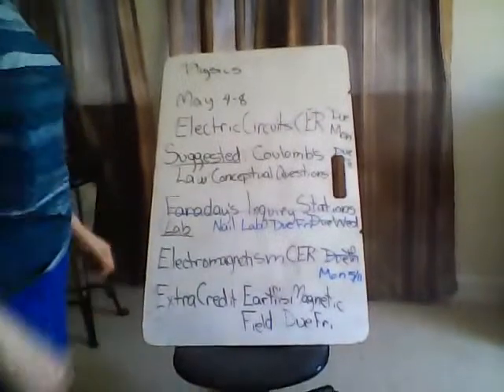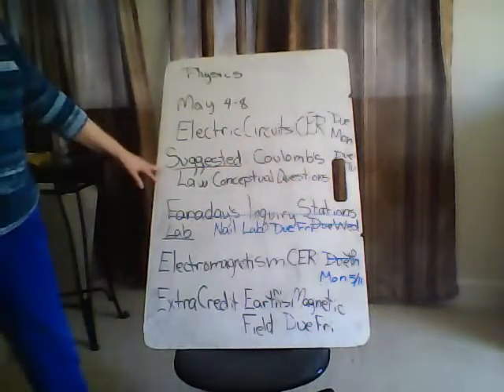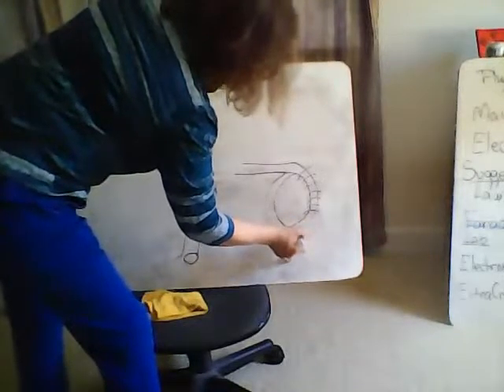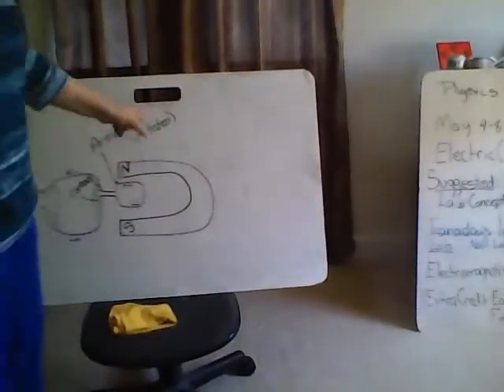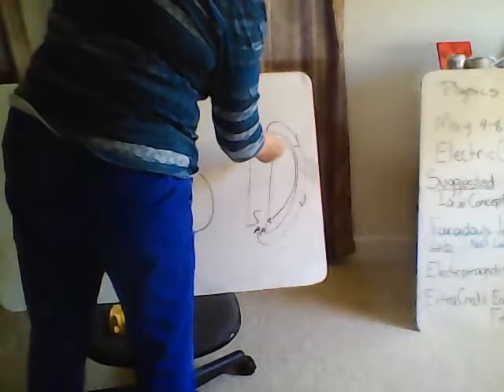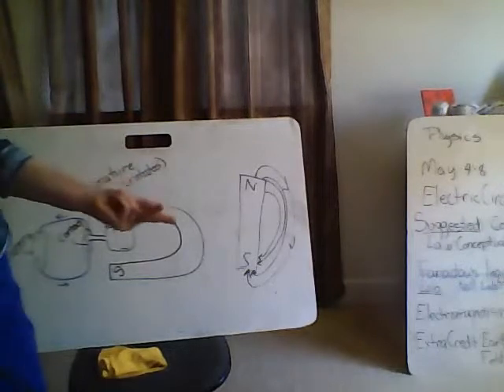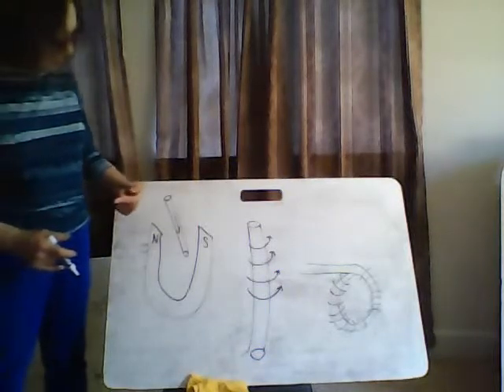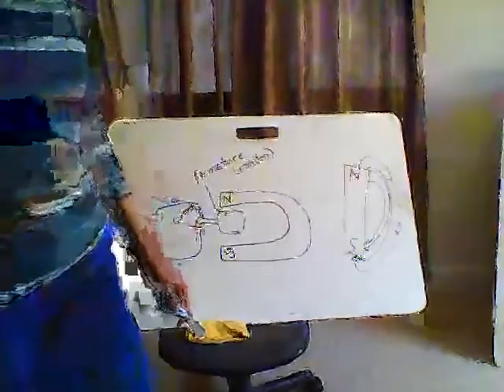Physics 5.6.20 Electromagnetism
maglev, right hand rule, motors/generators